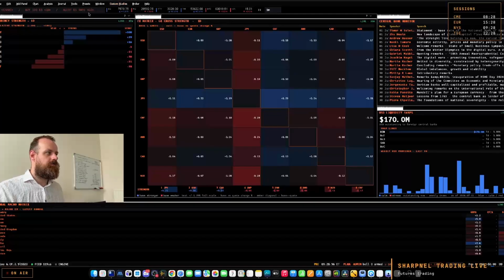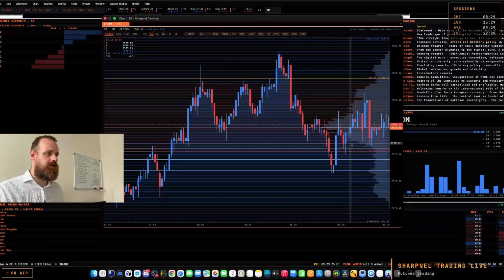My trading terminal talks back now (Pharos voice + tap-any-panel help)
I build Sharpnel on my own - a trading terminal that feels like the bridge of a ship, not a spreadsheet. This is the update I've wanted to ship for a long time: it talks.

What's new in this one:

- PHAROS SPEAKS.
The terminal now says what matters out loud - levels crossing, alerts firing, the session bell, the boot sequence. You can look away from the screen and still know what the market is doing. The ship tells you.

- EVERY PANEL EXPLAINS ITSELF.
See the "?" in the corner of any panel? Tap it and Pharos tells you exactly what you're looking at and how to read it, in plain English, out loud. No manual. No docs tab. The terminal teaches you while you use it.

I got tired of "professional" platforms that look like they were built in 2004 and fight you the whole way. So I built the opposite: phosphor-amber, keyboard-first, a little bit sci-fi - and now it actually talks to you while you trade.

Futures and stocks. Real market depth, real order flow, dealer gamma, footprint, and market profile - with a voice on top of all of it.

— Sharpnel, in one place —
The day's ES and NQ gamma walls, free, graded every session
Pro — the DOM, footprint and tape on full CME depth with the walls on the same chart: $125/mo, or $1,125 for a year paid once (Klarna instalments in Europe and the UK). From 1 November new plans are $149/mo.

My terminal, Sharpnel Trading: 5 days of the live desk, $0 today. Pro is $125 a month or $1,125 a year, Quant API above that — pick the plan on the page.
She reads the ladder to you and tells you what is moving your market. Windows and Mac, ten languages.